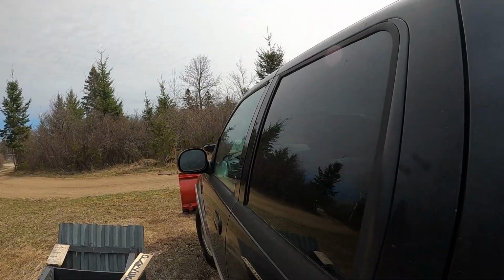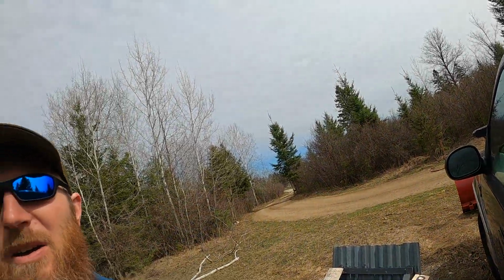How To Buy Reliable Vehicles With Cash-- SAVE BIG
After my last video, I thought people could wonder how I actually buy reliable vehicles without going into debt.

In this video, I walk through exactly how I find and buy used cars and trucks for cash—sometimes as low as $2,000.

I’m not looking for perfect.
I’m looking for something that runs, drives, and gets the job done.

We’ll cover:

Where I find deals (Facebook Marketplace)
What I check before buying (tires, leaks, fluids, etc.)
Why I bring someone who knows vehicles when I can
How I negotiate and never pay asking price
And why paying cash beats monthly payments every time
This is how I stay debt-free and keep life simple out here.

If you’re into:

Debt-free living
Simple / minimalist lifestyle
Off-grid mindset
Living well on less